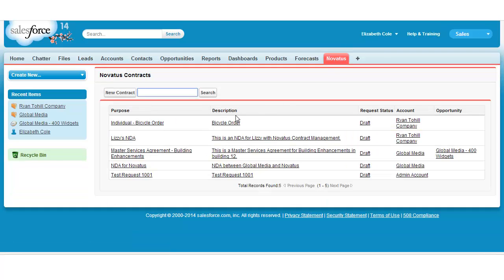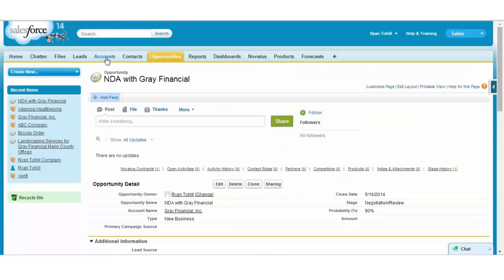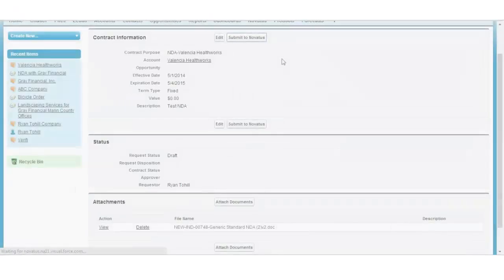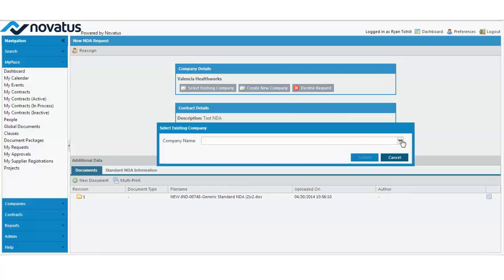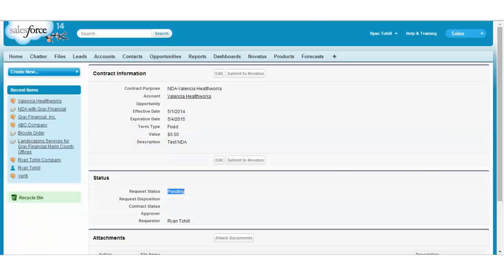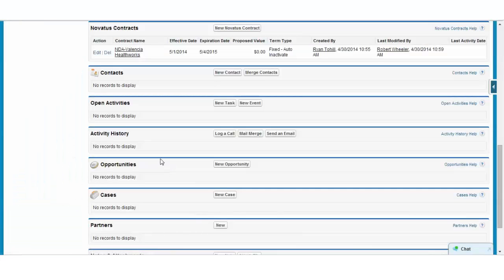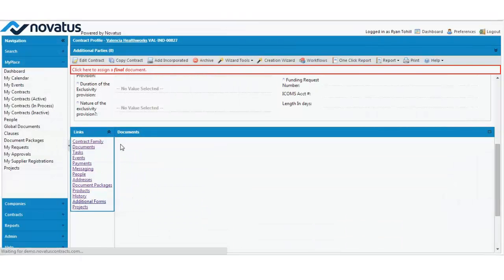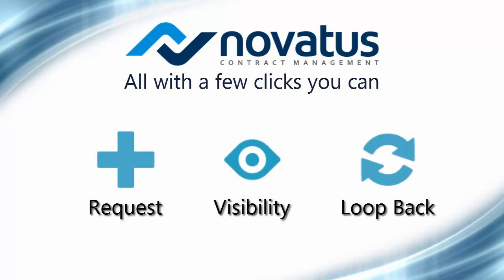Sales Connect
With Sales Connect, integrate Salesforce and Novatus to efficiently manage contract lifecycle directly through your existing Salesforce system. Get increased visibility, greater collaboration and faster time to contract, all in one central repository.